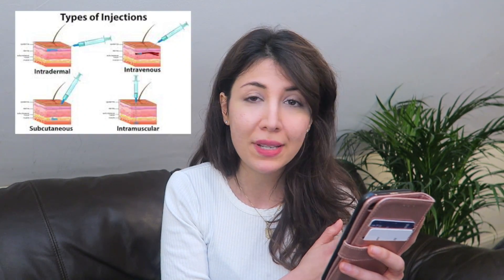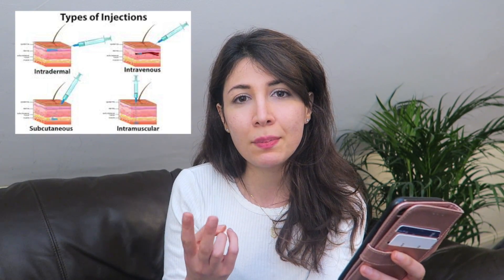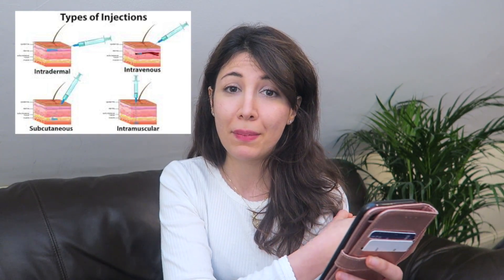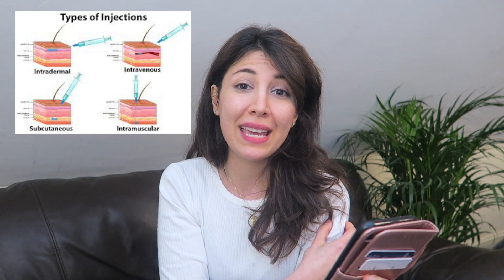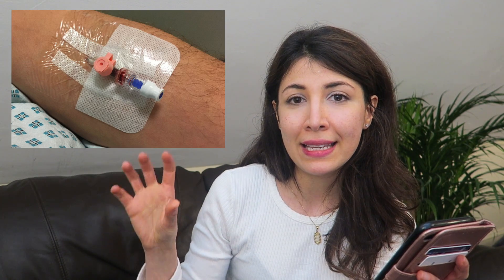MEDICAL SCHOOL CLINICAL SKILLS: 3rd Year Medical Student | Atousa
As part of our hospital placement, we have a number of clinical skills that we have to learn and get signed off as a third year medical student. Today I wanted to share with you some of those skills that we have to get signed off by doctors and nurses on the wards and in the clinics - these include learning to take blood, blood pressure